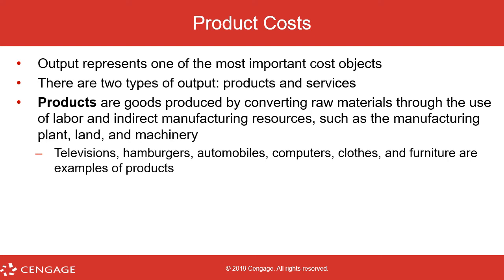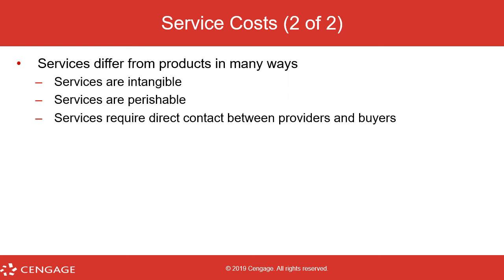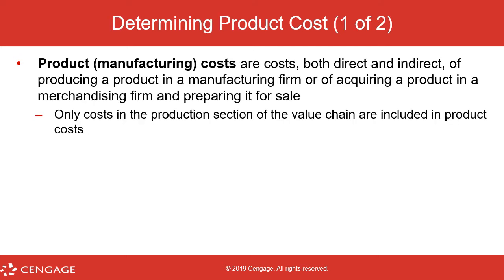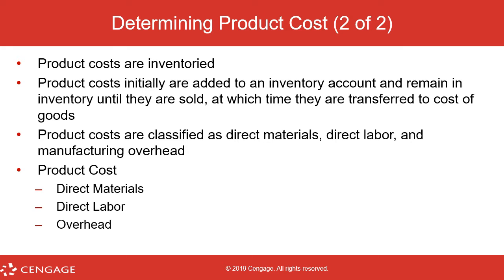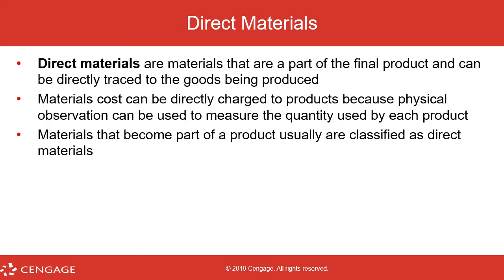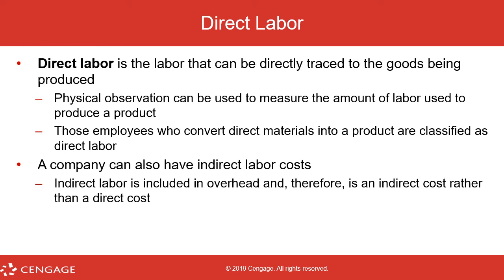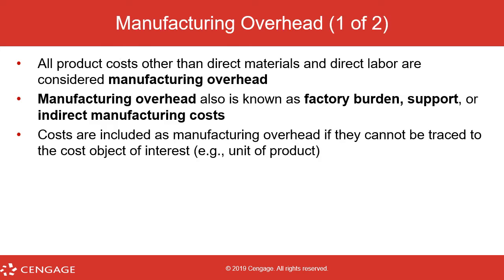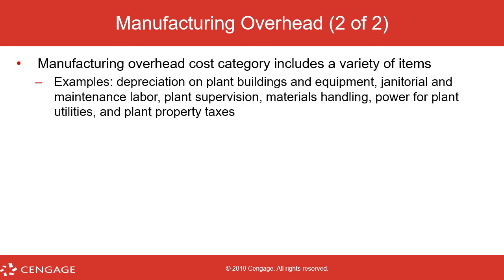Week 2 Lecture 2